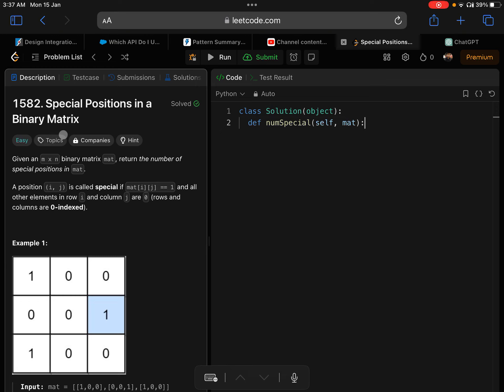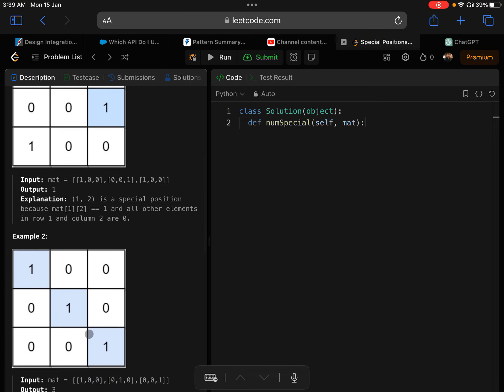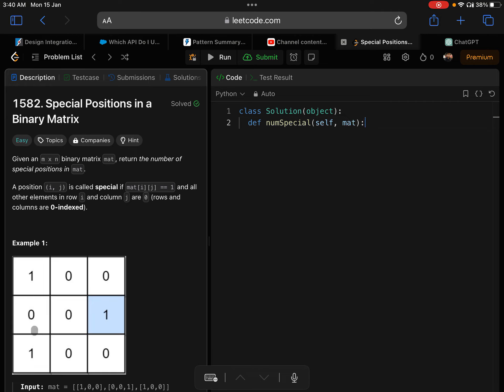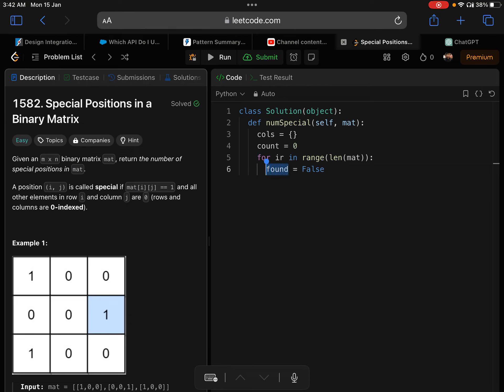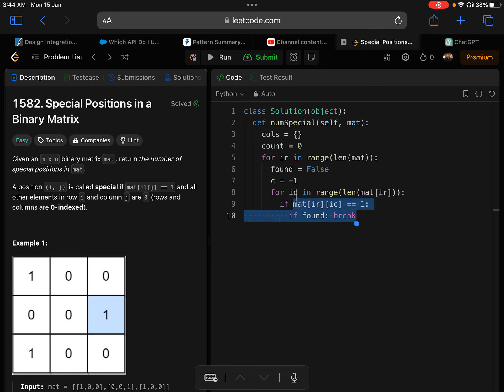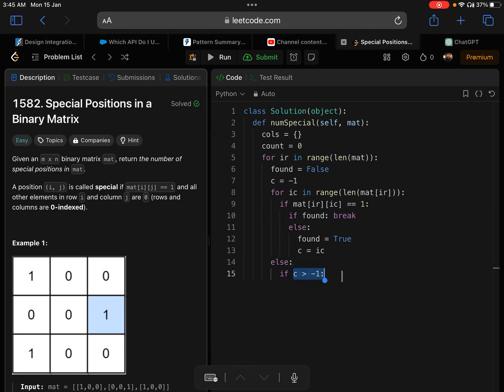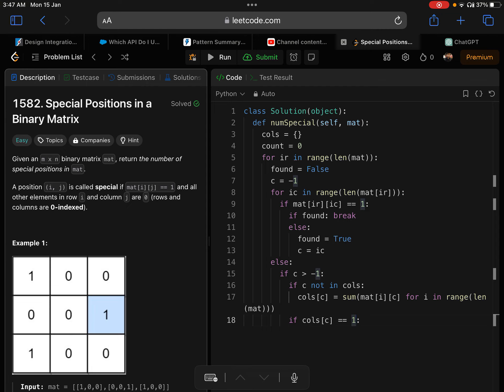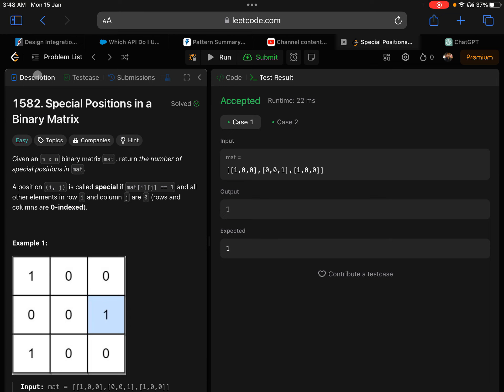Leetcode 1582. Special Positions in a Binary Matrix